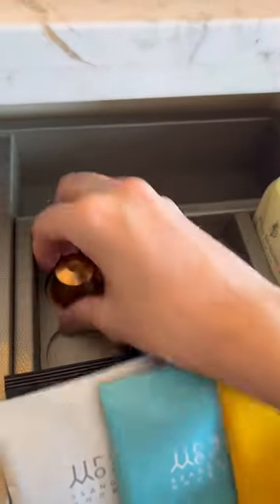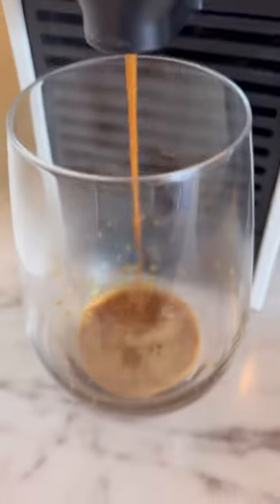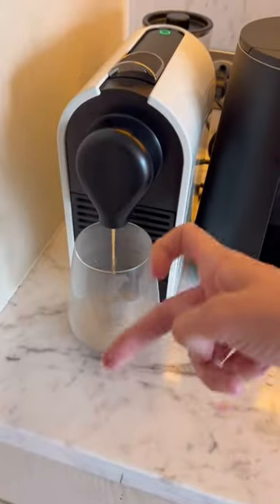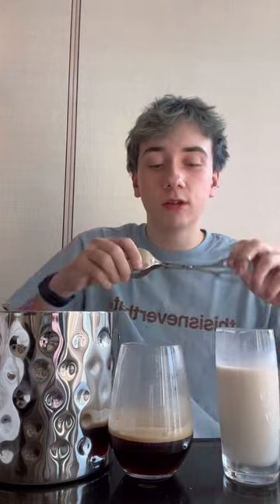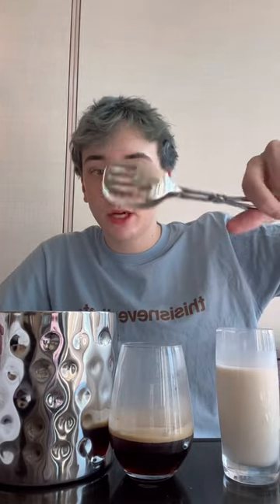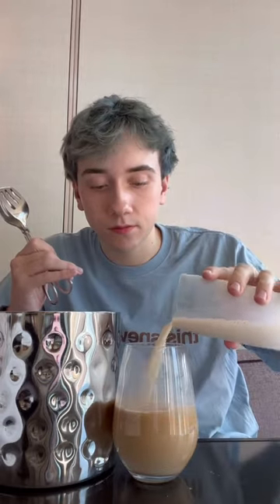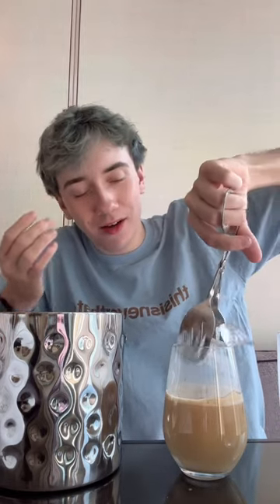four seasons seoul coffee lol